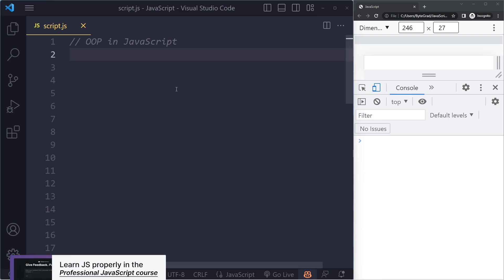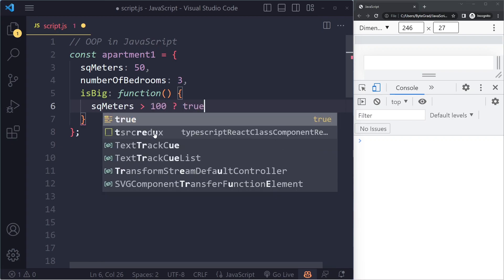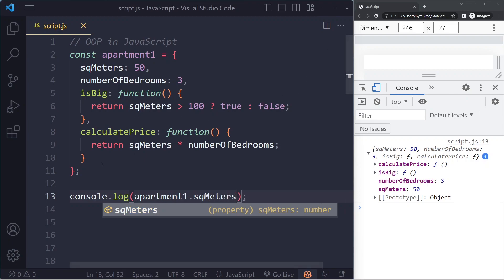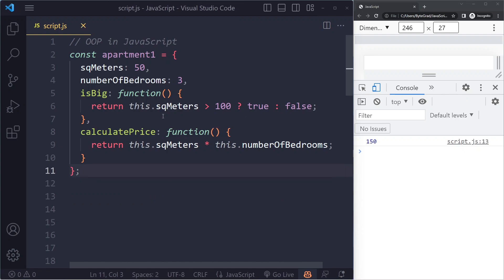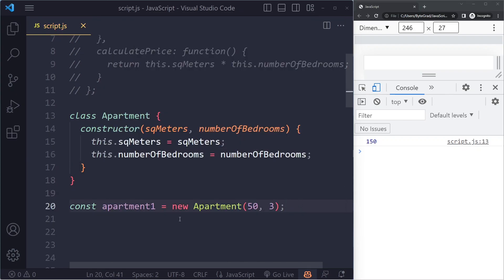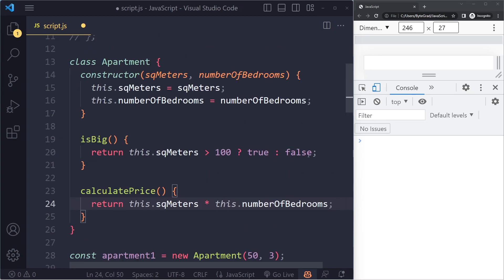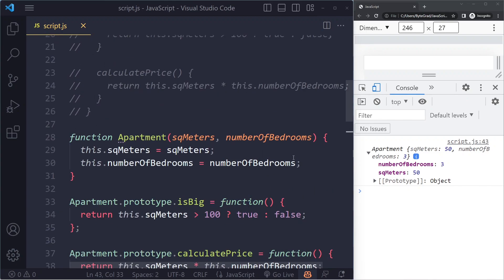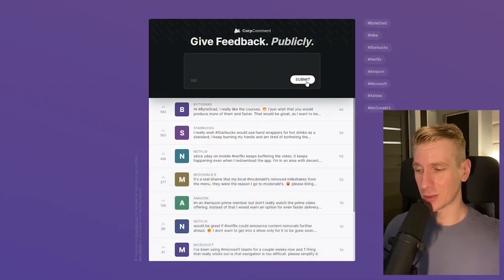Learn OOP in JavaScript in 15 Minutes ('this', Class, Constructor Function, Prototype)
⏱️ Timestamps:
0:00 Intro
1:26 Object literal
3:34 'this' keyword
4:28 Class
10:27 Constructor Functions
11:37 Prototype